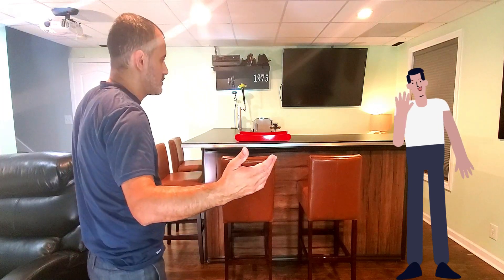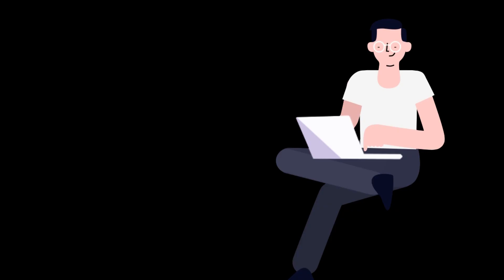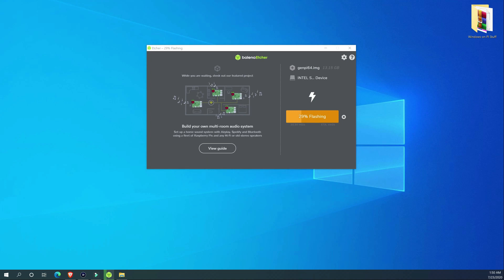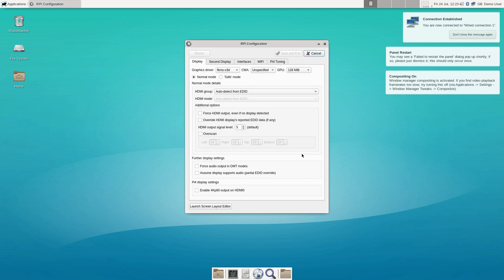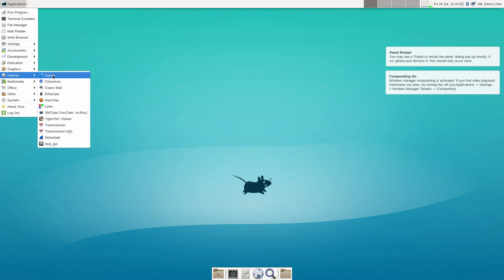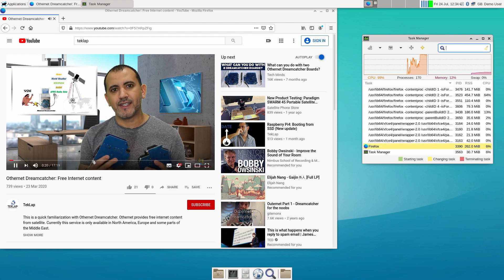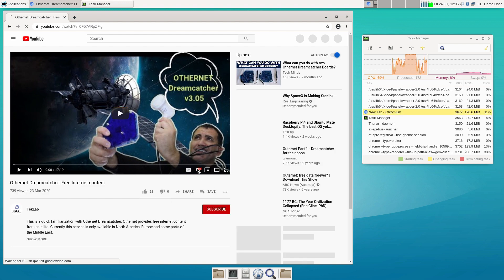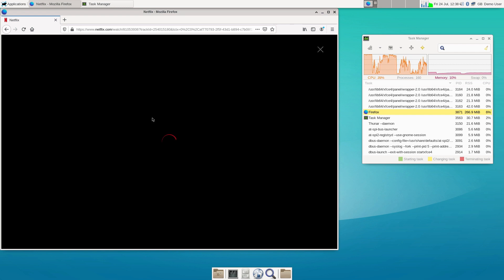Raspberry Pi4: Gentoo Linux 64 bit. A very promising system. I like it already.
This video is a quick demonstration on how to install Gentoo on a Raspberry Pi4 and a quick test drive.

THIS GIVEAWAY ENDED on 15 AUGUST 2020. WINNERS HAVE BEEN CONTACTED.

(GIVEAWAY: The giveaway is open to all my subscribers worldwide and ends 15 August, 2020 at 11:59PM EST (USA). The winners will be selected randomly and will be contacted via email on 18 August, 2020. Your email must be visible in your youtube account to be eligible to win. This giveaway is not sponsored or endorsed by Raspberry Pi or Youtube.)